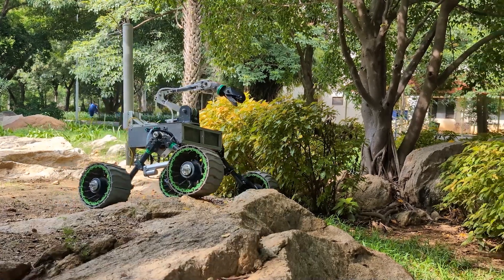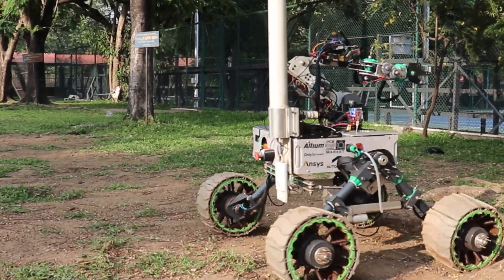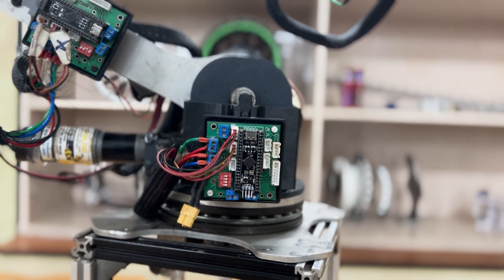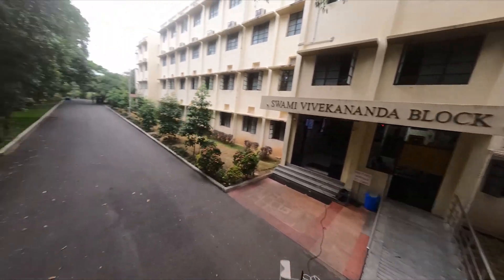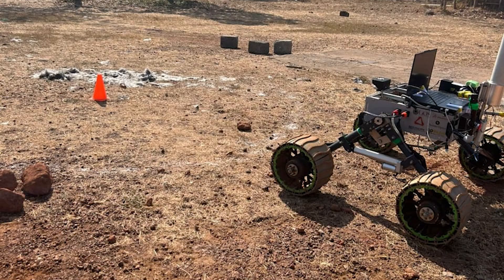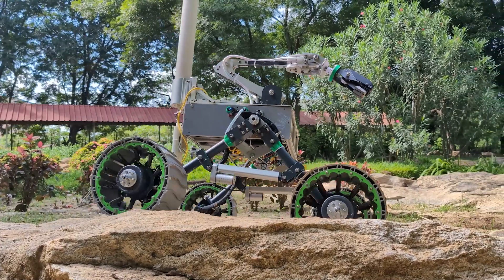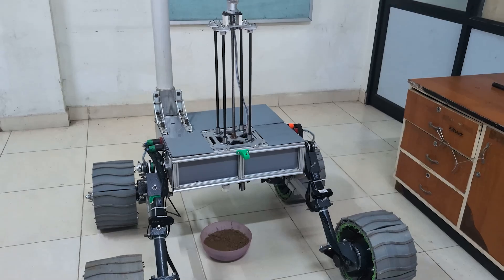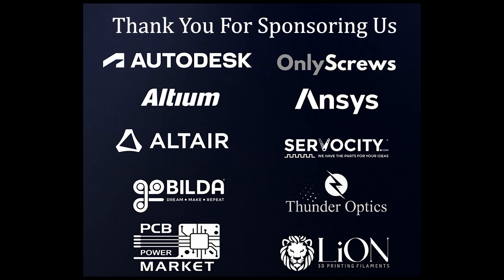Team RoverX - VIT Vellore - ARC 2025 - Video Submission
Team RoverX, a student team at Vellore Institute of Technology has been dedicated to designing, building, and testing advanced rover prototypes capable of tackling challenging terrains and performing complex tasks. With a focus on engineering excellence and innovation driven by a passion to explore beyond the possible, the team takes part in various intercollegiate competitions and expos.

The team unites various disciplines together to foster collaboration and develop innovative, robust, high-performance prototypes. This year's prototype, MarkX Dhruva debuts several novel systems such as the active dependent suspension system, in house engineered and manufactured impact absorbing wheels, a completely new and compact 6DOF robotic arm and an upgraded science module all with improved control systems with custom PCBs and a modular Power distribution system.

This video is the team's submission for the upcoming Anatolian Rover Challenge (ARC 2025) where we showcase the various features of the rover in action!
Hope to see you all soon at the ARC 2025 finals!

Timestamps
0:00 - Team introduction
0:23 - Drive system
0:59 - Robotic arm
1:43 - Control systems
2:20 - Power systems
2:50 - CS & Autonomous system
3:56 - Research and development
5:06 - Science modules
6:06 - Outreach